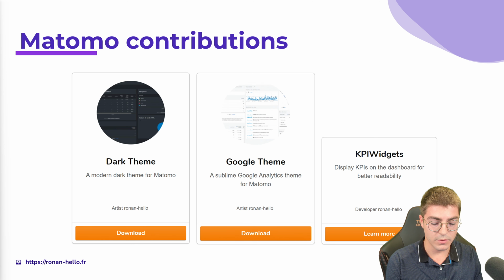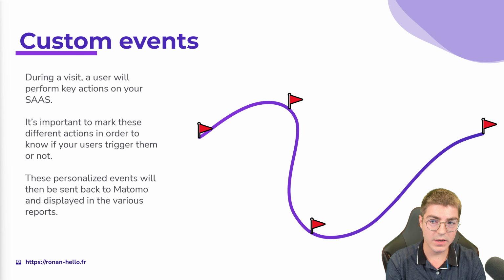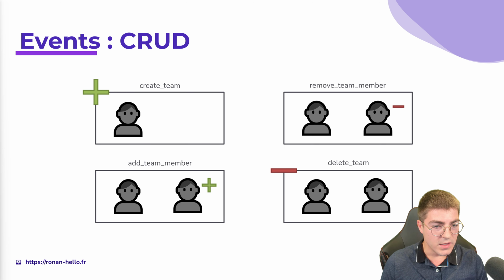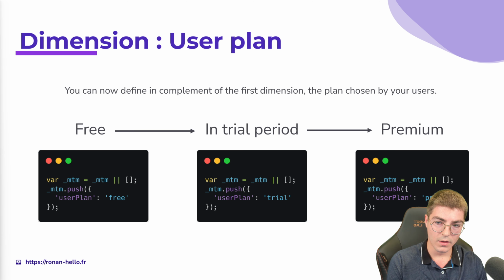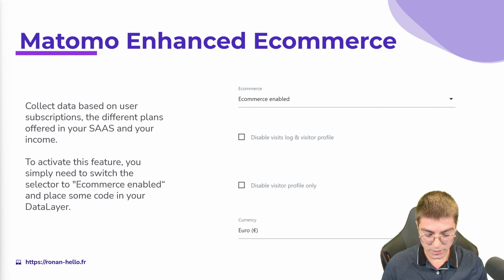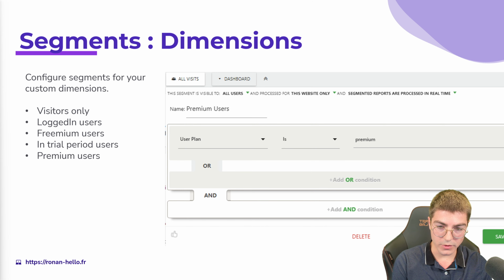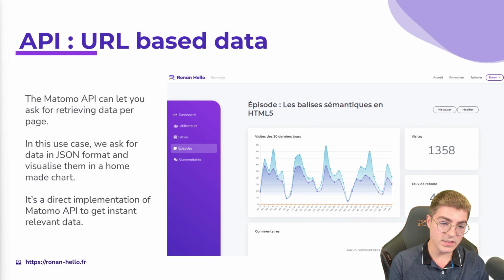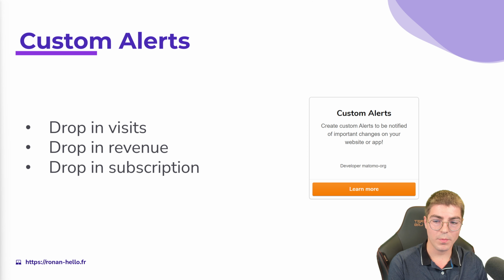How to configure Matomo for a SAAS and get relevant data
In this talk, you will learn how to use the full power of Matomo to collect data useful in improving your SAAS software.

We will see how to monitor errors, how to configure strategic custom events for your SAAS and much more !